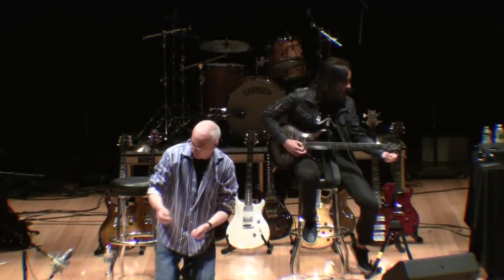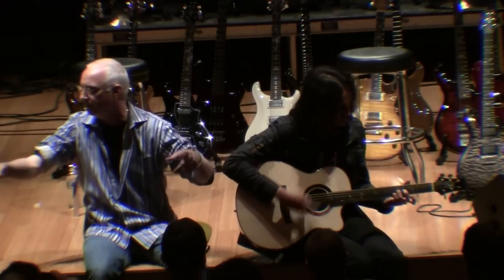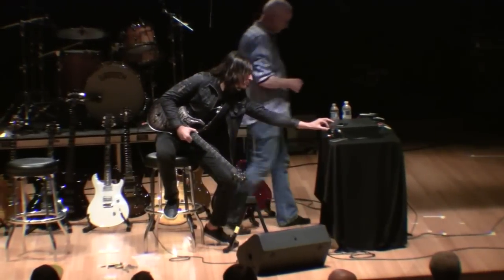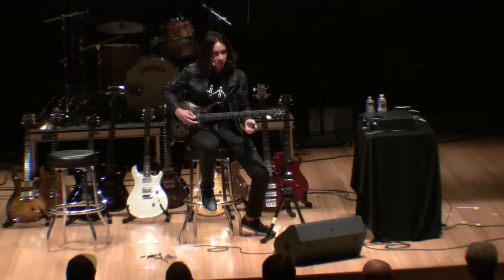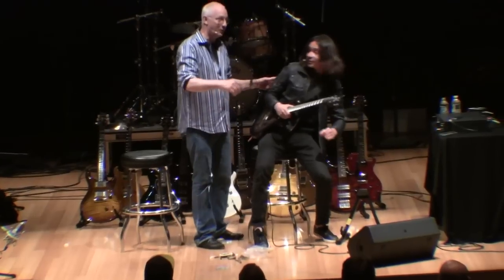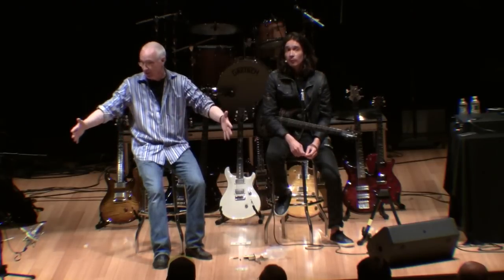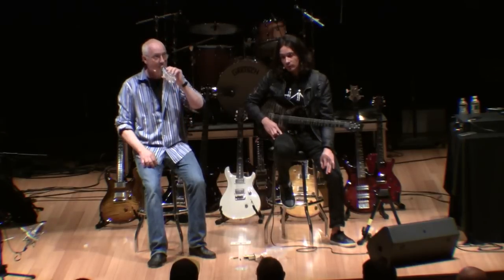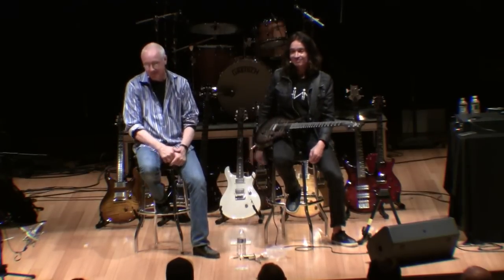SWEETWATER - GEARFEST 2015 - PRS Guitars w/ Paul Reed Smith & Mark Holcomb (Periphery)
At GearFest 2015, Sweetwater put on an excellent seminar with Mr. Paul Reed Smith & Mr. Mark Holcomb (Periphery).  At the very beginning, Mark shows us some incredible playing & tones and then, Paul joins in to discuss PRS, their guitars & many other topics.  Check it out & Great Job, Sweetwater!